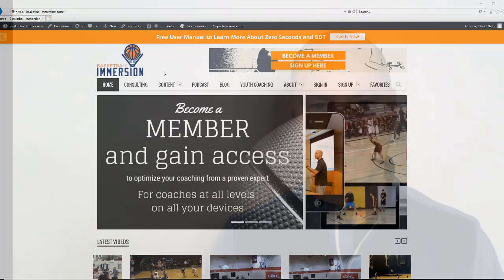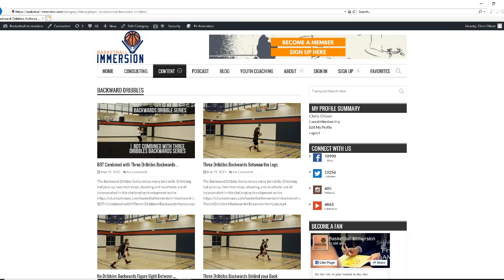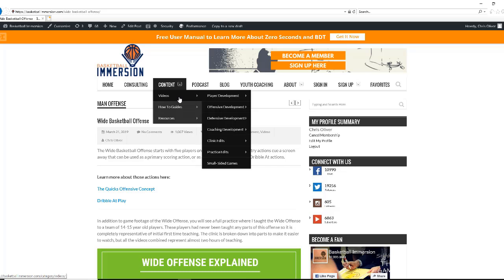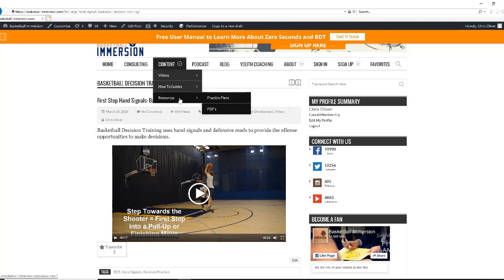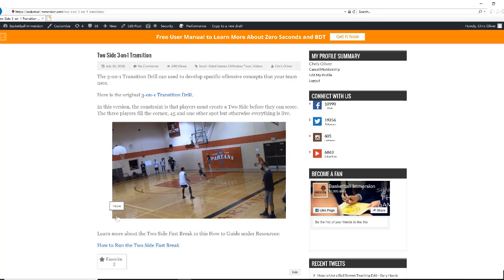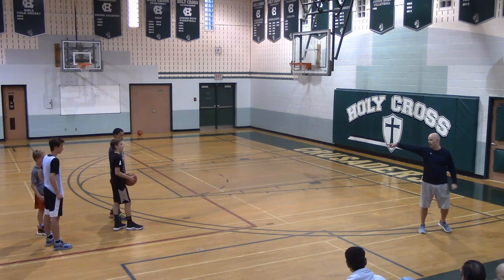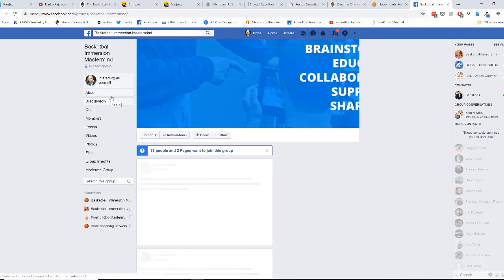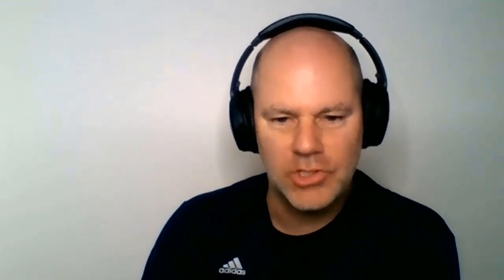Basketball Immersion Membership Website Preview Video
Download the Manual for Teaching Basketball Decision Training and Zero Seconds Skills Training